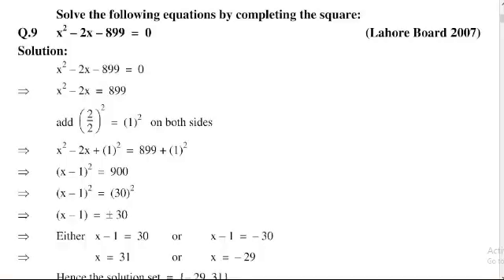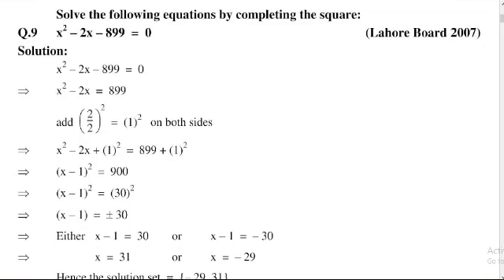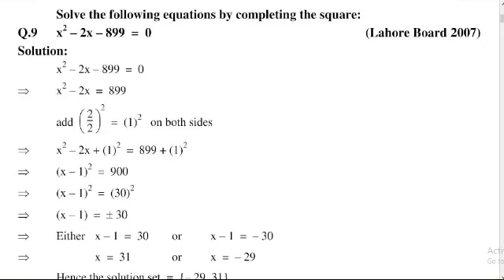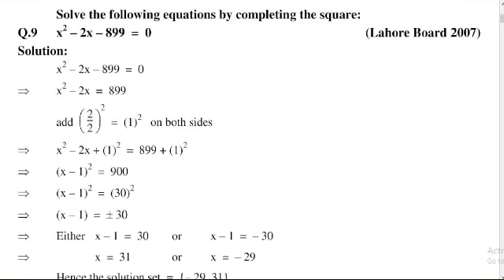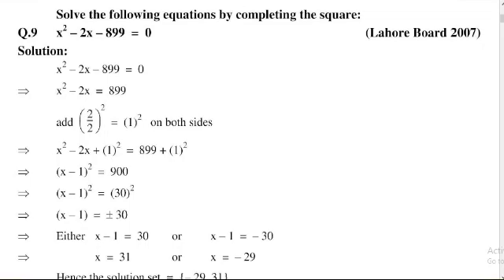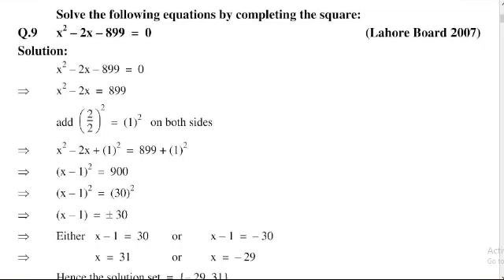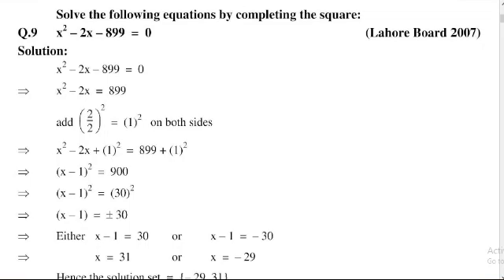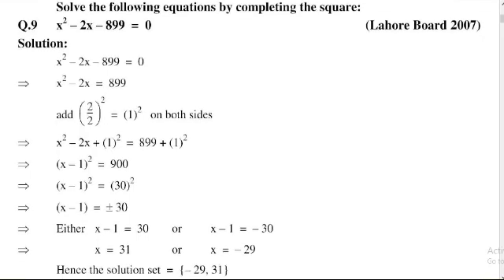Solve the equation by completing the square x^2 - 2x - 899 = 0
•  quadratic equation in two variables
•  solving quadratic equations
•  solving equations with variables
•  quadratic equations with x and y
•  solving quadratic equations in 2 variables
•  solving equations with x^2 and y^2
•  finding solutions to quadratic equations
•  quadratic equations with coefficients
•  solving equations with x and y terms
•  quadratic equations and variables
•  quadratic equations and their solutions
•  solving quadratic equations with x and y variables
•  solving quadratic equations using substitution
•  quadratic equations and their applications
•  solving quadratic equations step by step
•  solving equations with multiple variables
•  finding roots of quadratic equations
•  solving equations with both x and y terms
•  solving quadratic equations graphically
•  quadratic equations and their properties
•  quadratic equations and systems of equations
•  solving simultaneous quadratic equations
•  solving quadratic equations algebraically
•  solving quadratic equations by factoring
•  quadratic equations and their solutions in 2 variables
•  solving quadratic equations with square terms